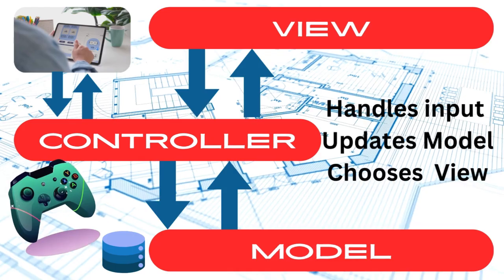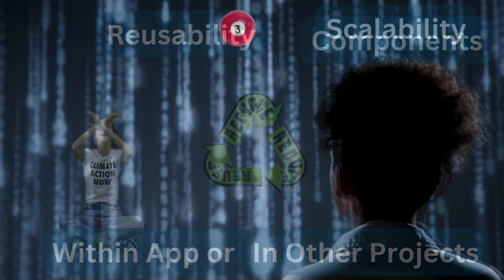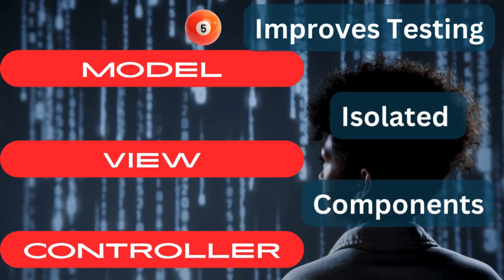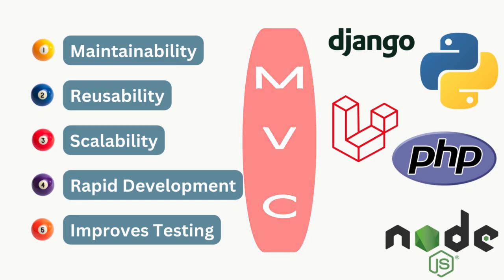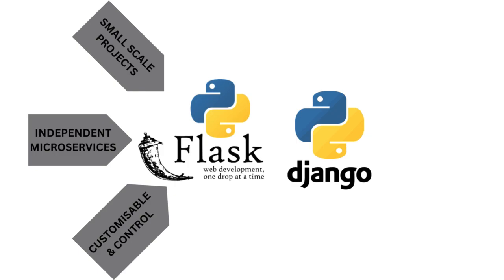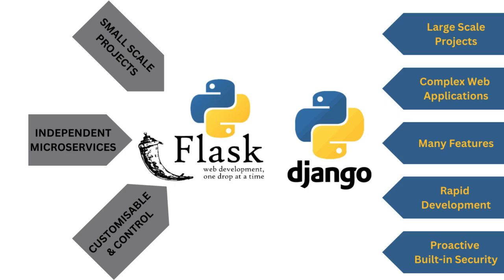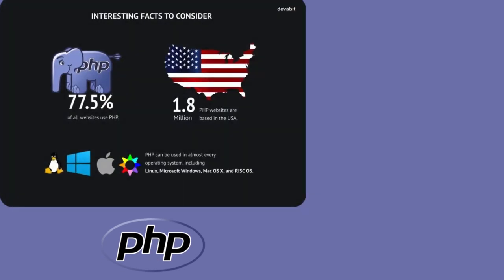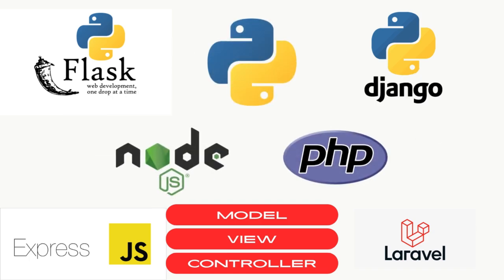MVC in Backend Languages Explained: Django vs Flask Showdown! 🥊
Are you confused about the Model-View-Controller (MVC) architecture? Wondering which Python framework, Django or Flask, is right for your next project? In this video, we'll break down the fundamentals of MVC and explore how it's implemented in popular backend technologies like Python, JavaScript, and PHP.

Key Topics Covered:

How does MVC work?
Real-world examples of MVC in action
Django vs. Flask: A deep dive into their features and use cases
Best practices for building scalable and maintainable web applications with MVC
Whether you're a beginner or an experienced developer, this video will provide you with a solid understanding of MVC and help you make informed decisions about your next project.

0:00 Intro
0:24 MVC Model-View-Controller
1:30 Why MVC?
3:11 Flask vs Django
4:45 The BEST Choice
6:14 MVC in Backend Languages
8:35 Summary